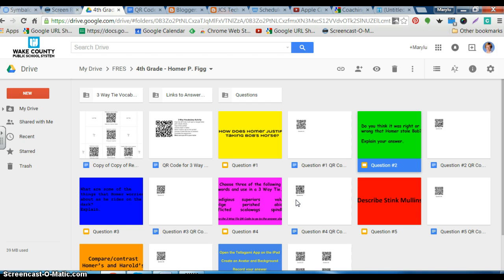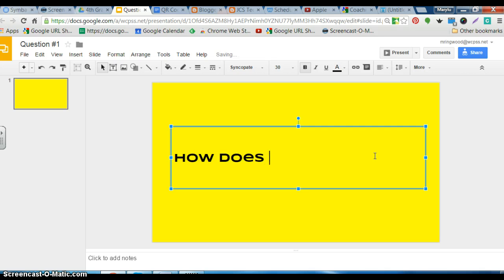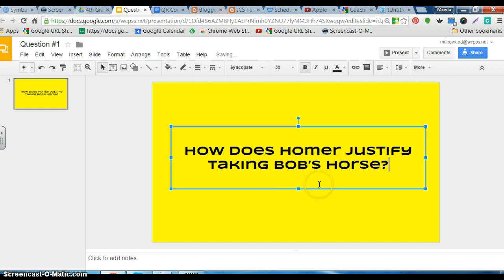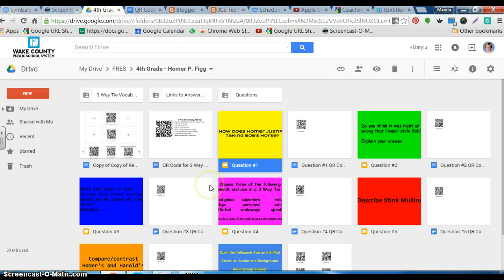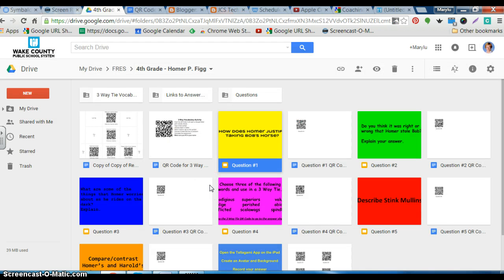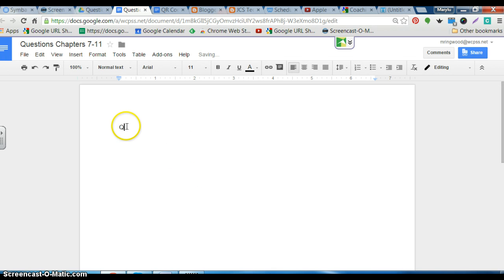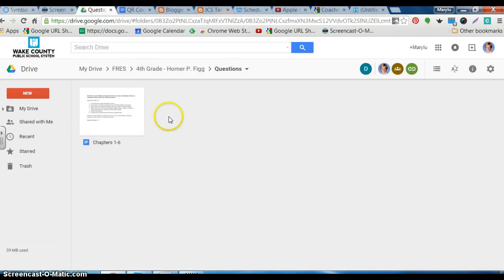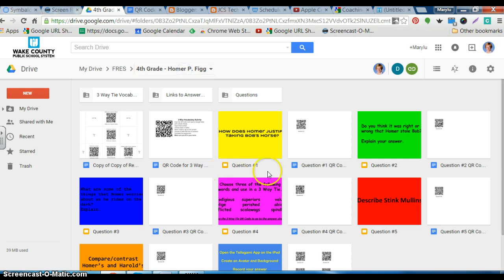QR Codes in Google Docs